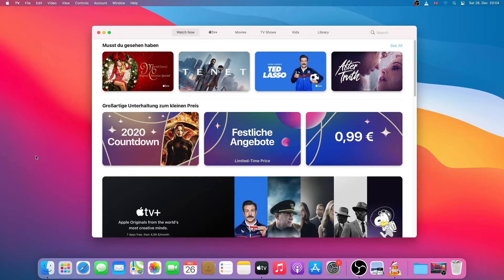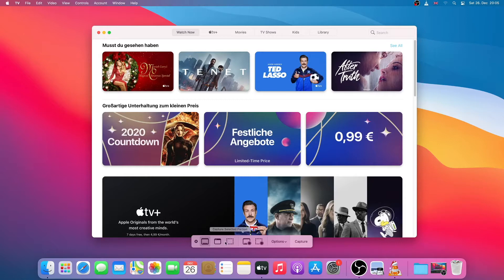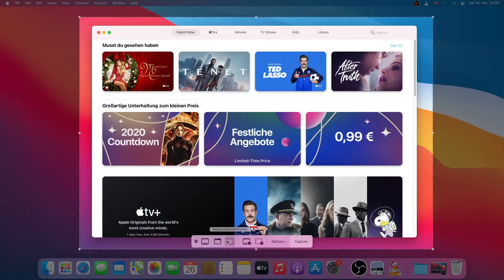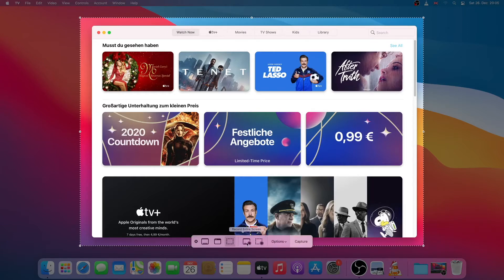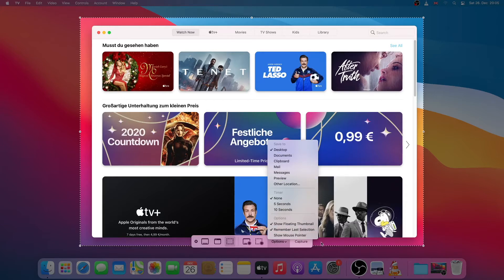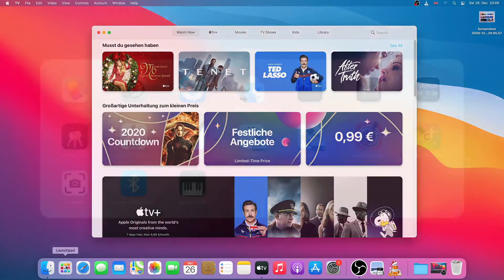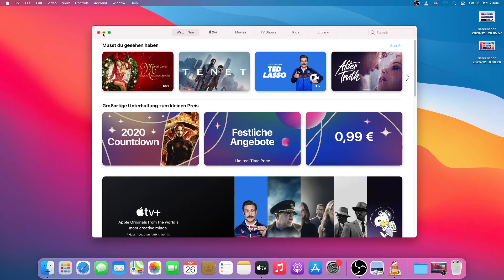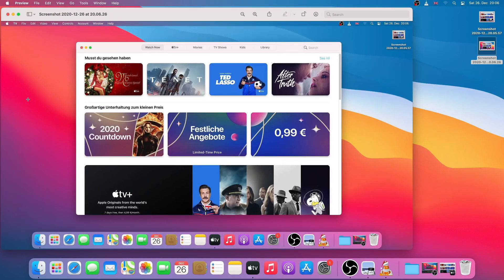How to take Screen Shot on a Mac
Hello Everyone,
In this video I've shown how you can take Screen Shot on macOS.